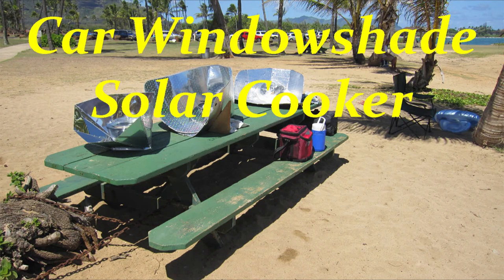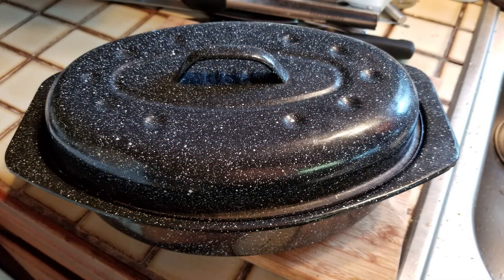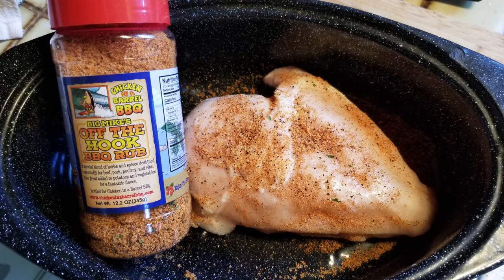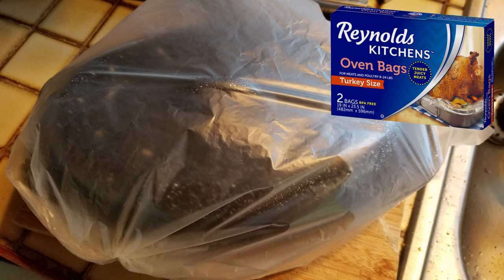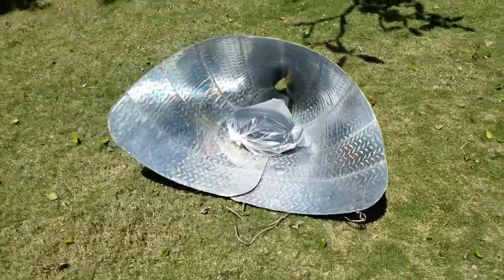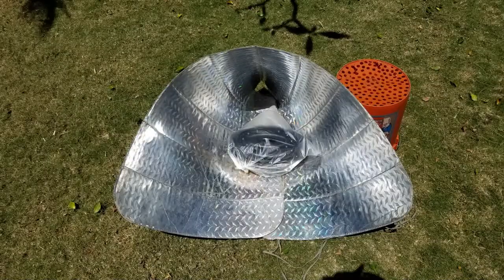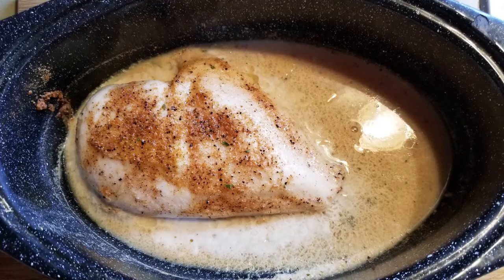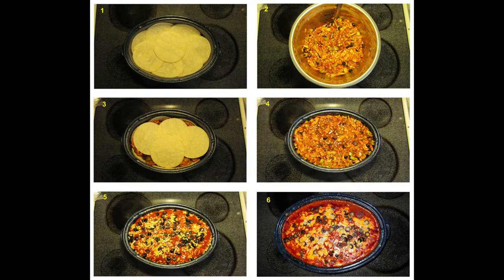Making a great Solar Cooker from a Car Windshield Sun Shade that actually works!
You can make this portable solar cooker for under $30.00 and it really works great for cooking meats, vegetables, breads, rice, casseroles and much more. With cooking temps running around 225°F+ your meats will come out tender and fall right off the bone. Your veggies will be cooked perfectly, all the way through but with still the perfect amount of crunch left! Can be used when the sun is low in the sky and when it is right overhead.  If you can see your shadow you can cook. No gas, charcoal, electricity needed... just the sun!